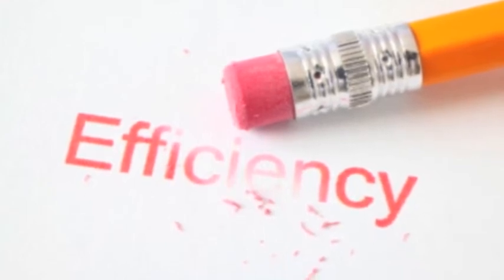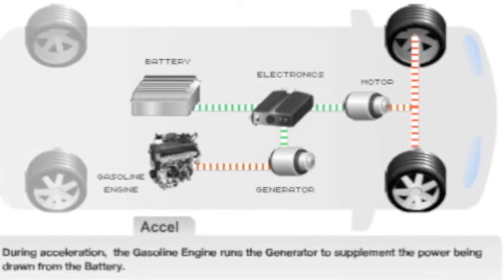IDSM 140: Series hybrid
Group project for Interdisciplinary Freshman Seminar: STEM at Truman State University.